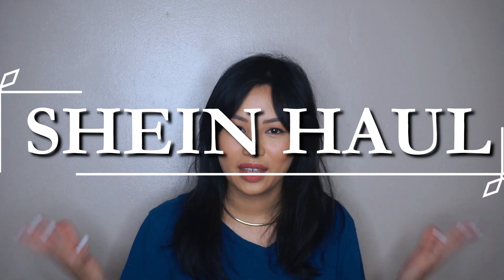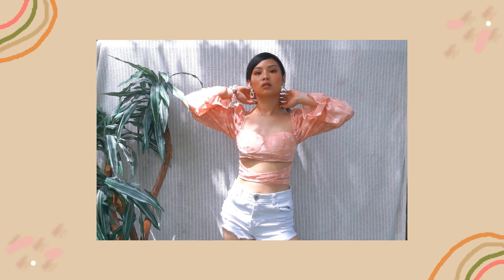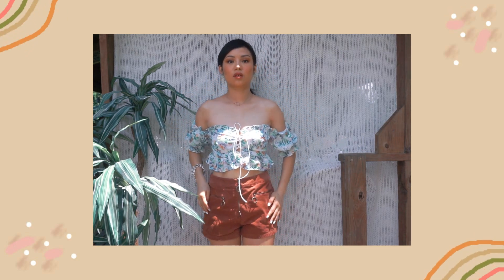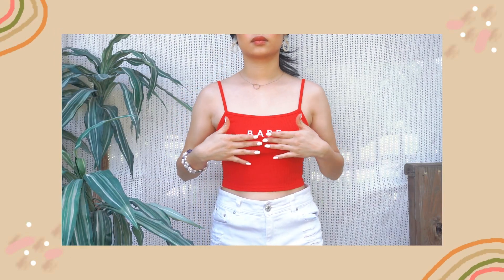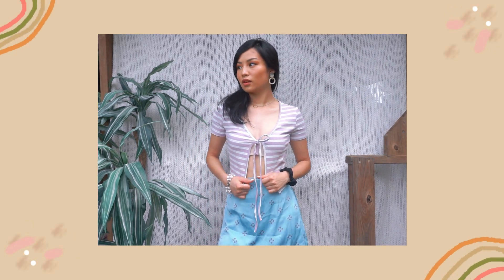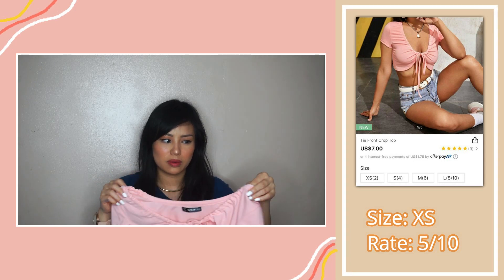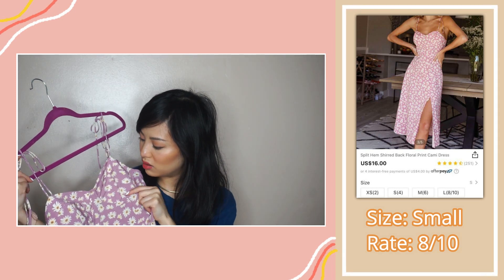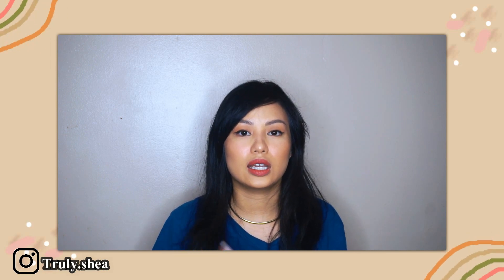SHEIN CLOTHING HAUL | Try On!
- 𝑨 𝒏𝒆𝒘 𝒄𝒐𝒎𝒎𝒂𝒏𝒅𝒎𝒆𝒏𝒕 𝑰 𝒈𝒊𝒗𝒆 𝒖𝒏𝒕𝒐 𝒚𝒐𝒖, 𝑻𝒉𝒂𝒕 𝒚𝒆 𝒍𝒐𝒗𝒆 𝒐𝒏𝒆 𝒂𝒏𝒐𝒕𝒉𝒆𝒓; 𝒂𝒔 𝑰 𝒉𝒂𝒗𝒆 𝒍𝒐𝒗𝒆𝒅 𝒚𝒐𝒖, 𝒕𝒉𝒂𝒕 𝒚𝒆 𝒂𝒍𝒔𝒐 𝒍𝒐𝒗𝒆 𝒐𝒏𝒆 𝒂𝒏𝒐𝒕𝒉𝒆𝒓.
𝑱𝒐𝒉𝒏 13:34

                                            🍑𝑯𝒆𝒍𝒍𝒐 𝑳𝒐𝒗𝒆𝒔!
I had so much fun trying these outfits! I hope everyone is doing ok. I know a lot of stuff has been happening! let us pray and get through this storm together. Stay safe and be positive!

Feel free to skip to a certain product being mention.

                                 🍑ℂ𝕝𝕠𝕥𝕙𝕚𝕟𝕘 ℙ𝕣𝕠𝕕𝕦𝕔𝕥𝕤🍑

🌼🌼🌼🌼🌼𝑻𝒐𝒑𝒔

2) Tie Back Ruched Bust Daisy Floral Crop Top

3) Off Shoulder Ruffle Trim Lace Up Front Floral Top

7) Tie Front Solid Top (Blue and Yellow) cardigan

10) PINK tie with the SKIRT. Asymmetrical Hem Tropical Print Skirt

🌼🌼🌼🌼🌼𝑻𝒘𝒐-𝑷𝒊𝒆𝒄𝒆𝒔

1) Knot Front Lantern Sleeve Shirred Back Floral Top & Skirt Set

2) Glamaker Lace Up Open Back Ruffle Trim Botanical Romper

🌼🌼🌼🌼🌼𝑫𝒓𝒆𝒔𝒔
1) Split Hem Shirred Back Floral Print Cami Dress

🍑 Equipment:
Camera: Sony A6000 (Cheaper on Ebay i got mine for 450)
2nd Camera: Iphone 7s
Video Editor: Filmora 9 V 9.4

🍑Graphic:By Me!